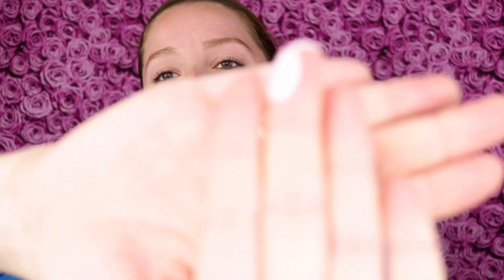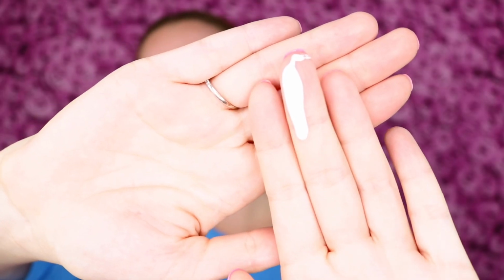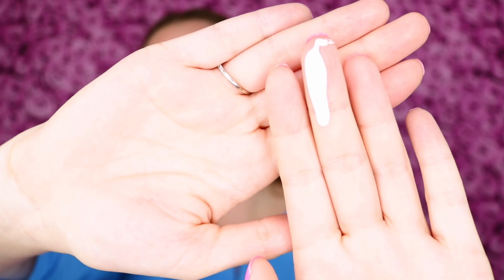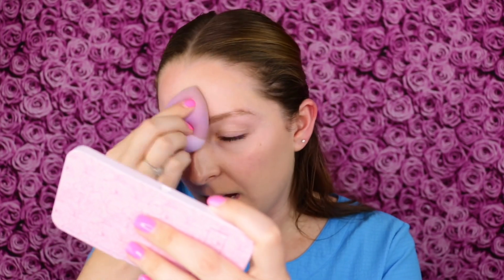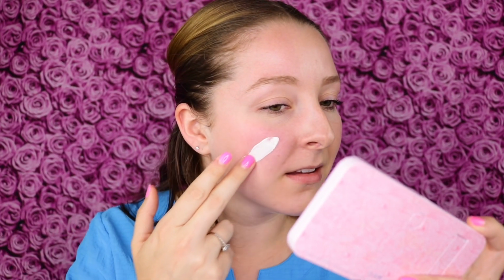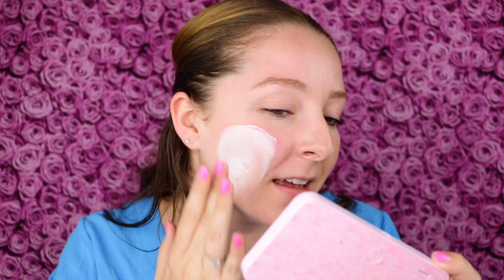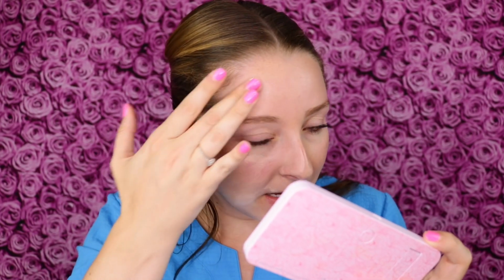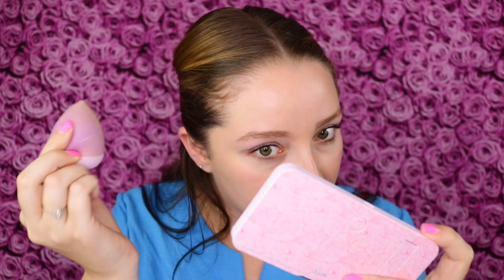CULLER BEAUTY SELF ADJUSTING FOUNDATION REVIEW & TUTORIAL | MATCH YOUR PERFECT SHADE?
In this video, I am reviewing the CULLER BEAUTY SELF ADJUSTING FOUNDATION in Light which is available

WEAR TEST: This lasted great! The coverage and the texture stayed the same!